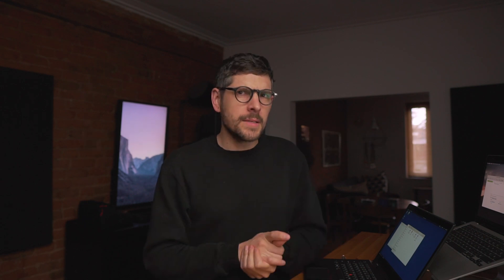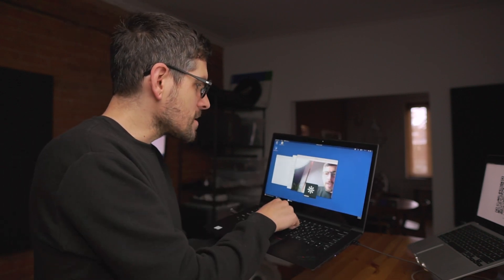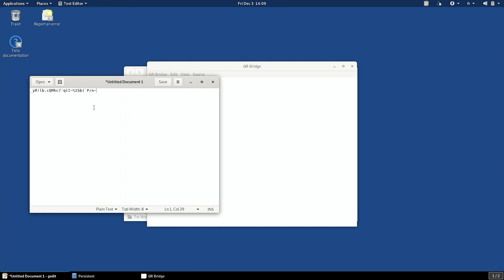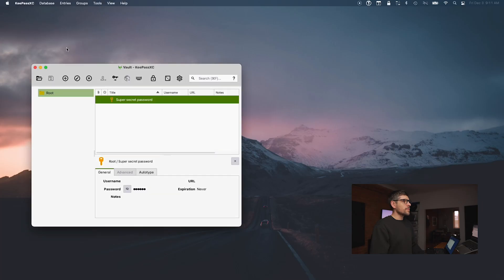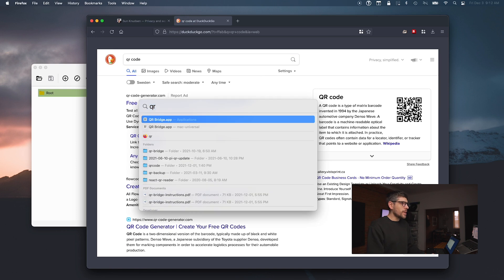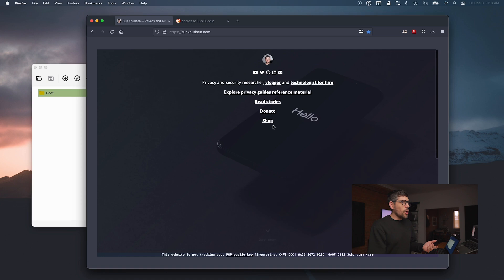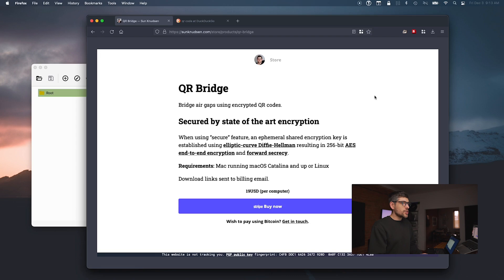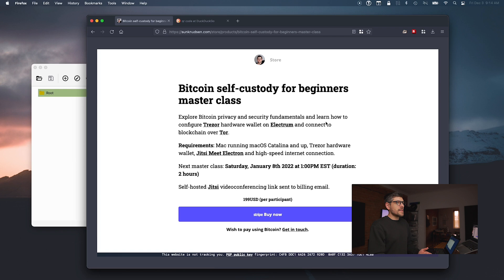How to share credentials with air-gapped computer without networking or USB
In this episode, we explore how to share credentials with air-gapped computer without networking or USB using QR Bridge.